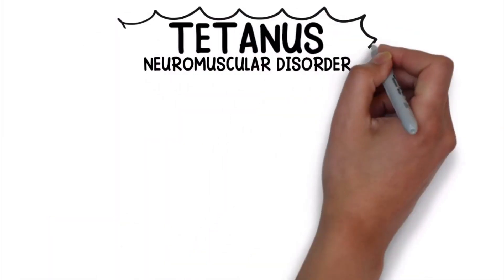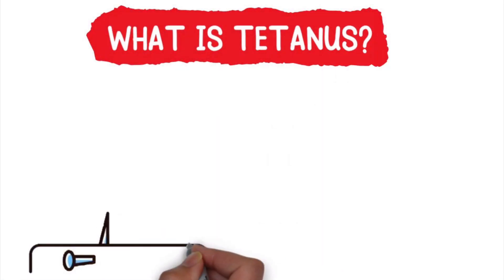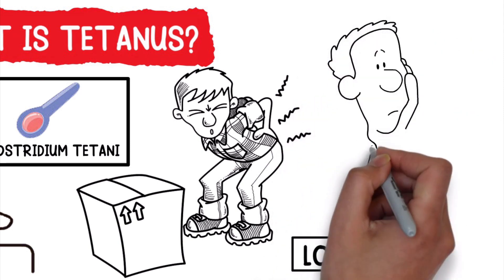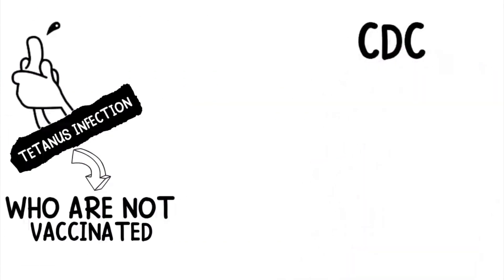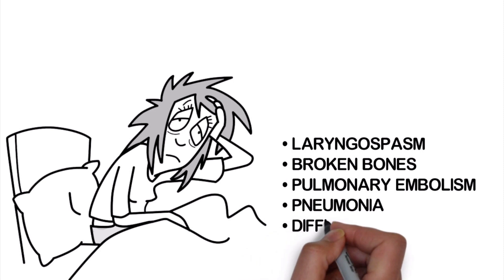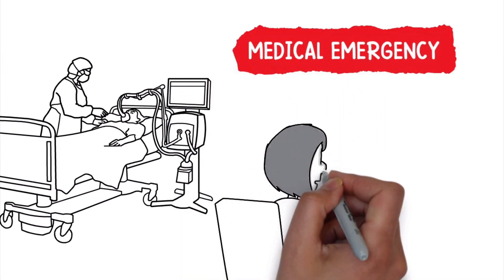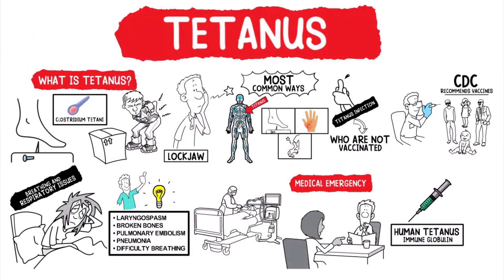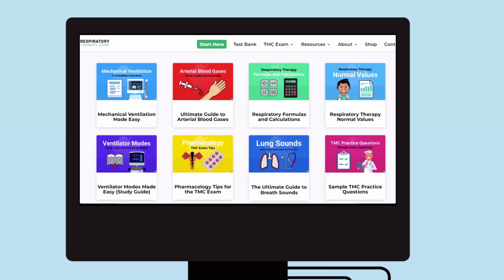Tetanus (Medical Definition) | Quick Explainer Video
What is Tetanus? This video covers the medical definition and provides a brief overview of this topic.

➡️ What is Tetanus?
Tetanus is an infection that is caused by the Clostridium tetani bacteria that invades the body and produces toxins that result in painful muscle contractions. You may have also heard tetanus referred to as lockjaw because it often causes the patient's neck and jaw muscles to stiffen, making it difficult to open the mouth or swallow. Some of the most common ways that the tetanus bacteria can get into your body is by puncture wounds, burns, and injuries with dead tissue. Any injury where there is a break in the skin could result in a tetanus infection in those who are not vaccinated. This is why the CDC recommends vaccines for infants, children, teens, and adults to prevent this infection from occurring.

➡️ Tetanus Complications
Some serious health problem and complications can happen because of tetanus, including the following:
- Laryngospasm
- Broken bones
- Pulmonary embolism
- Pneumonia
- Difficulty breathing

➡️ Tetanus and RT's
This is why it's important for Respiratory Therapists to be familiar with this condition because it often results in breathing and respiratory issues. Tetanus is considered to be a medical emergency but it can be treated with hospital care, wound care, antibiotics, and medications to control muscle spasms. Patients will also require immediate treatment with a medication called human tetanus immune globulin (TIG). We created this video just to provide you with a quick overview of this topic, however, we'll be breaking it down even further in a separate video.

⏰TIMESTAMPS
0:00 - Intro
0:22 - What is Tetanus?
1:14 - Tetanus and RT's